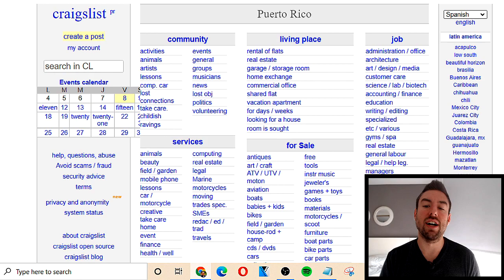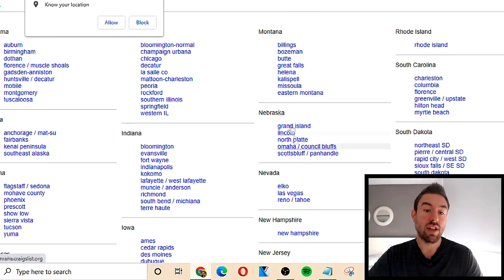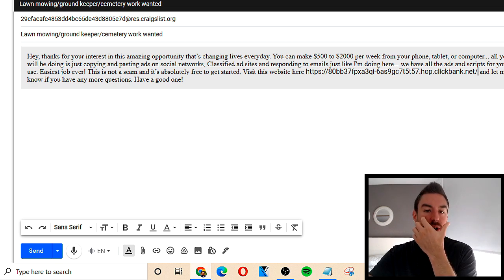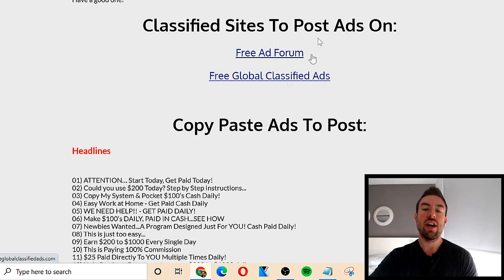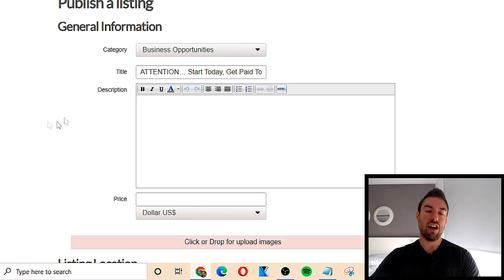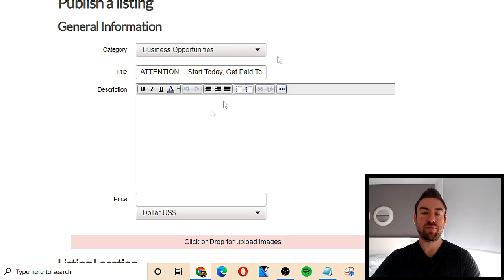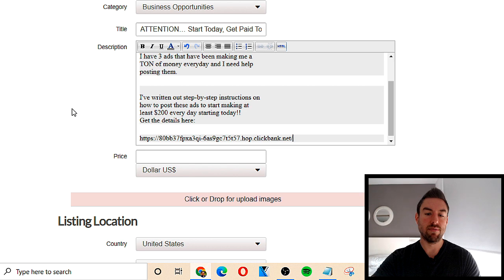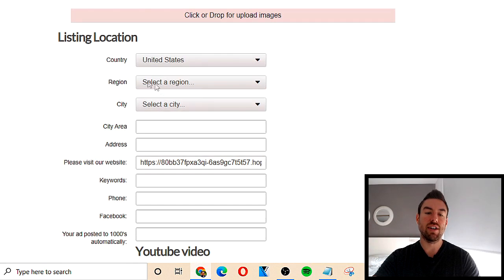How to Use Craigslist to Promote Clickbank Products for EASY! (Digital Marketing Tutorial 2024)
Use Craigslist to Promote Clickbank Products!

☑️ Reach out to Garrett for a EASY 1 on 1 Consultation

About This Video:

If you want to learn craigslist Digital Marketing or how to use craigslist for Digital Marketing to make money this is for you. In this clickbank for beginners tutorial 2024, I'm share how to do clickbank Digital Marketing for beginners using a very simple craigslist method. This is one of the best traffic sources and you can begin using it step by step to promote clickbank products for EASY, today.